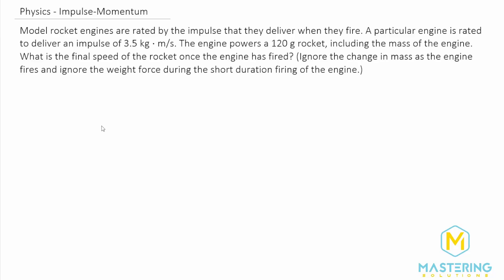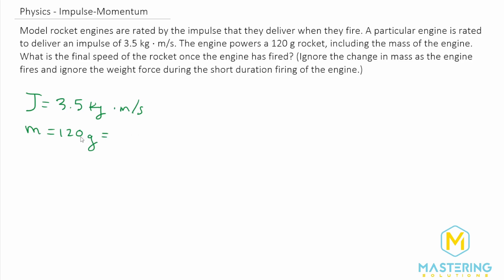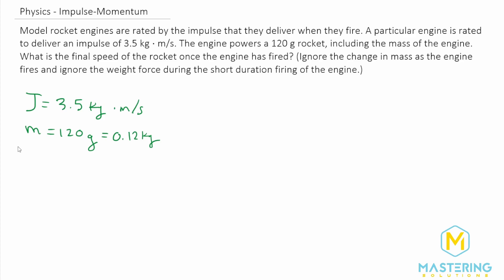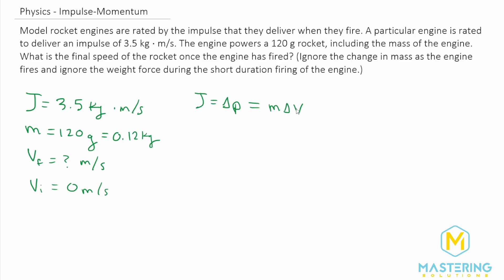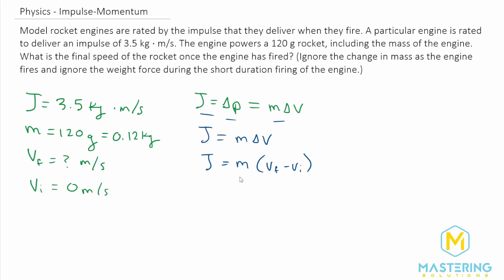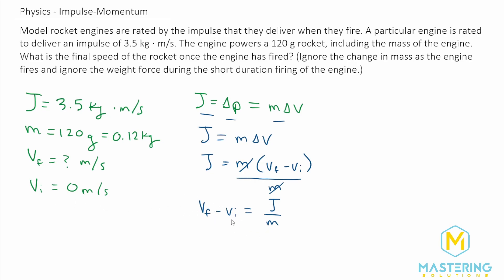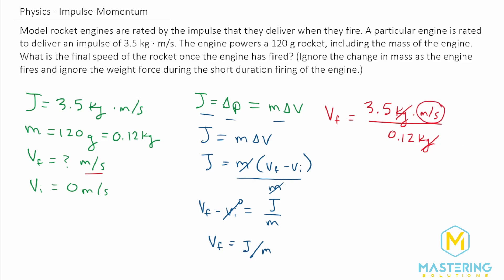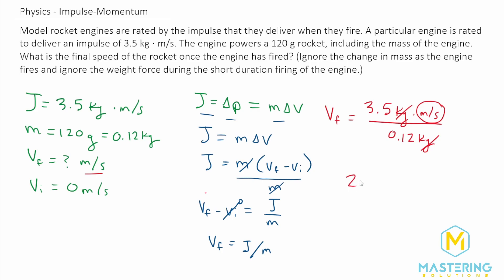9.6 Mastering Physics Solution Tutorial - "Model rocket engines are rated by the impulse that they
Mastering Physics Video Solution problem #9.6, "Model rocket engines are rated by the impulse that they deliver when they fire. A particular engine is rated to deliver an impulse of 3.5 kg⋅m/s. The engine powers a 120 g rocket, including the mass of the engine. What is the final speed of the rocket once the engine has fired? (Ignore the change in mass as the engine fires and ignore the weight force during the short duration firing of the engine.)"